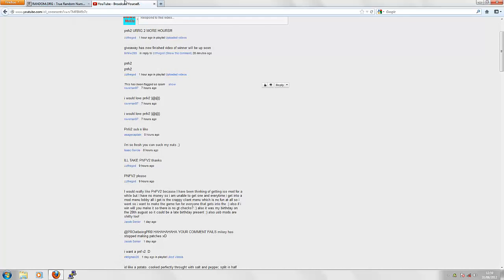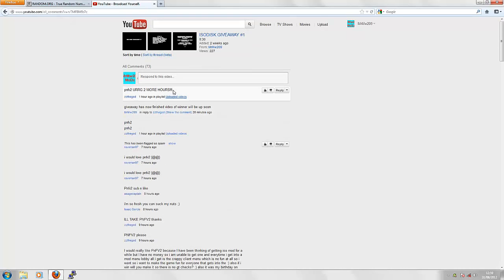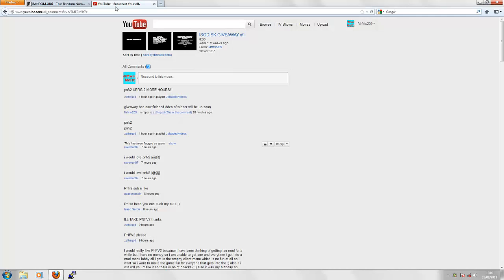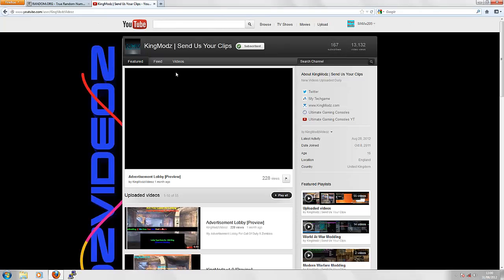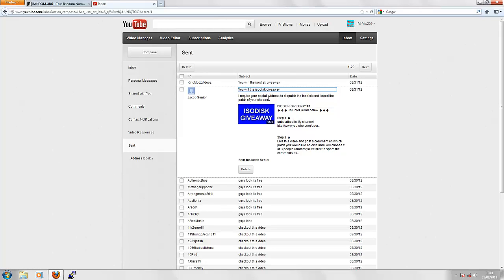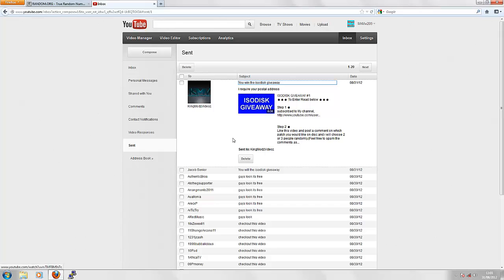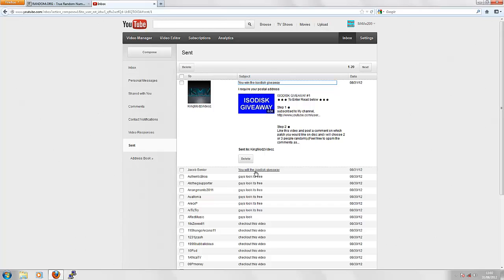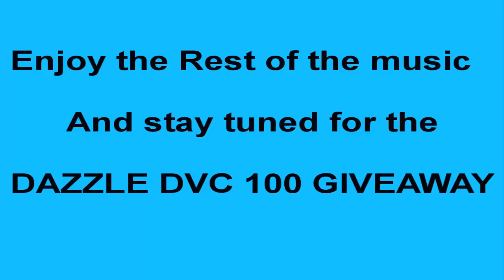ISODISK GIVEAWAY ENDED Look to see if you won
★★Be sure to sub for more!★★

Due to being a firday disks will be dispatched on monday first thing

(The program has all WaW Patches, pre modded ISO's, etc for free!)